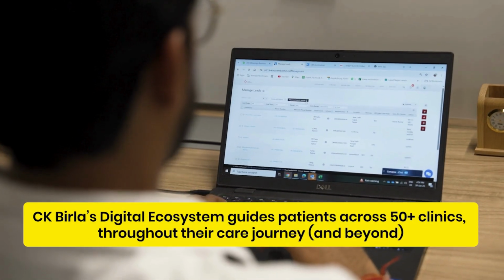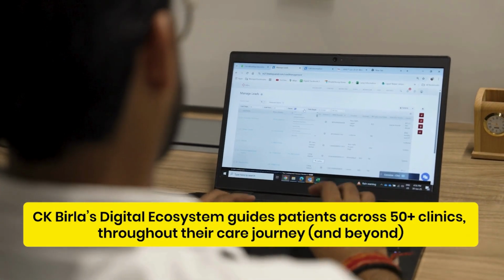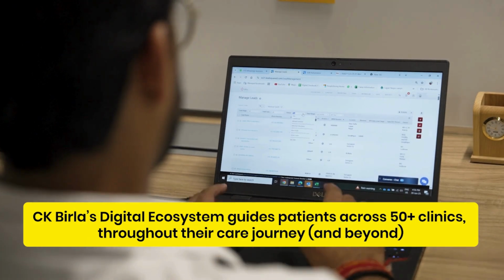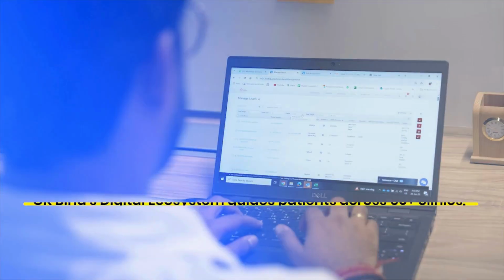[Customer Testimonial] CK Birla Hospitals Slashes Patient Response Time by 95% with LeadSquared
CK Birla Hospitals – a LeadSquared legacy customer – is transforming healthcare delivery across 50+ centers in 35+ cities in India.

As patient inquiries grew, siloed systems and manual processes slowed response times and hurt patient experience. That’s when CK Birla chose LeadSquared as their unified digital platform.

With LeadSquared, CK Birla:
• Centralized all patient inquiries from multiple sources
• Automated lead scoring and real-time routing
• Integrated seamlessly with HIS, dialers, and CPaaS tools
• Enabled 200+ users to deliver multilingual, omnichannel care journeys

The results:
• 2.5x OPD conversions
• 3x improvement in team efficiency
• 95% faster patient response times
• Timely follow-ups and higher patient footfalls

Hear CK Birla’s story of scaling patient care with LeadSquared.

Ready to transform your healthcare operations? We're here to help.